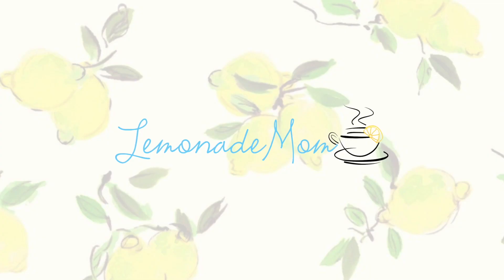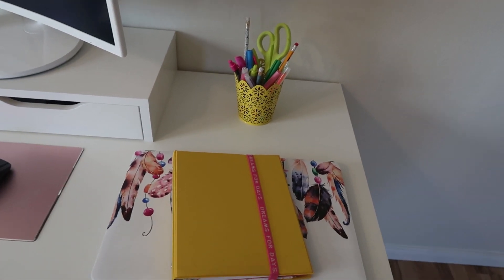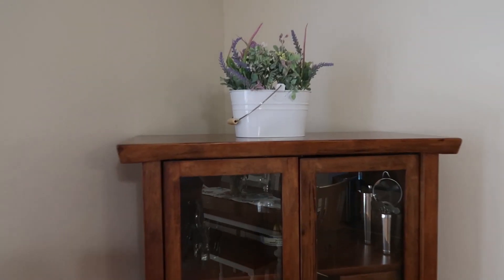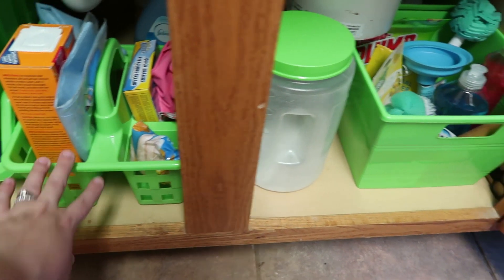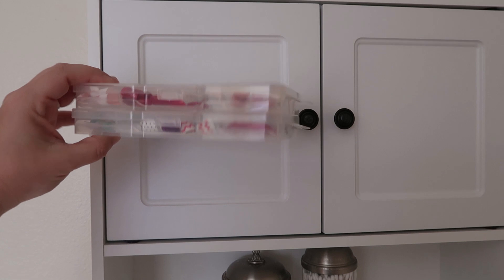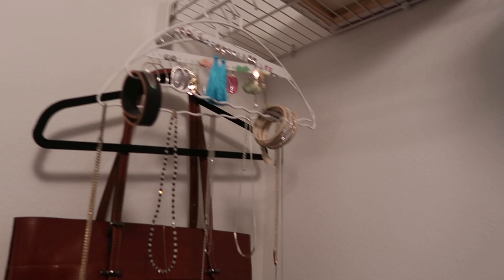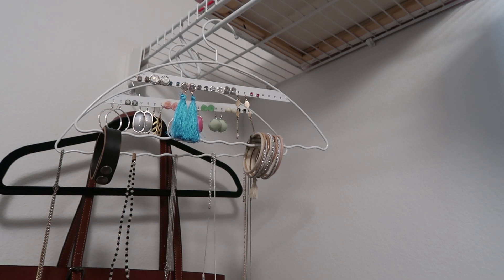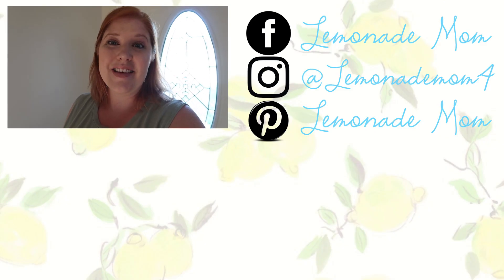Shop My Home | Dollar Tree Products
Hey guys! Today we are shopping my home for Dollar Tree products. Auntie Coo Coo tagged me so here we go!